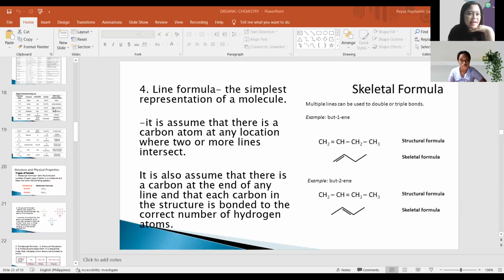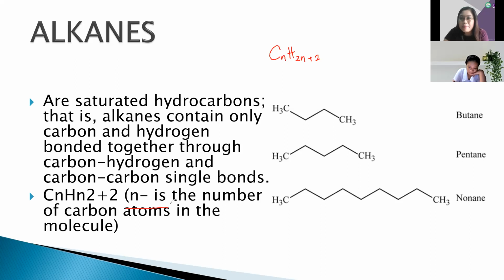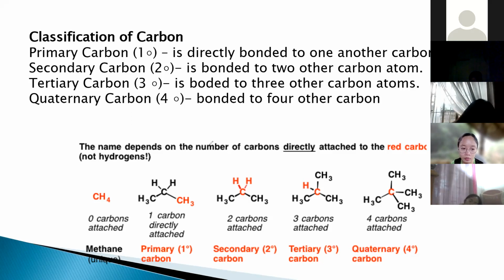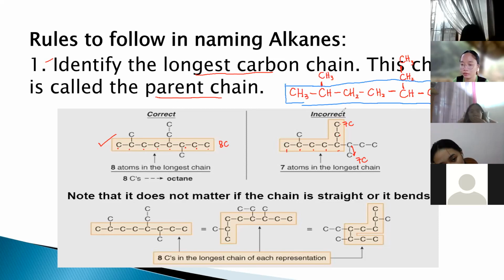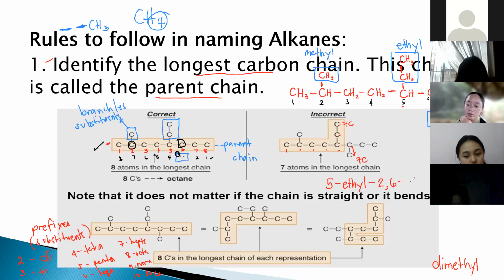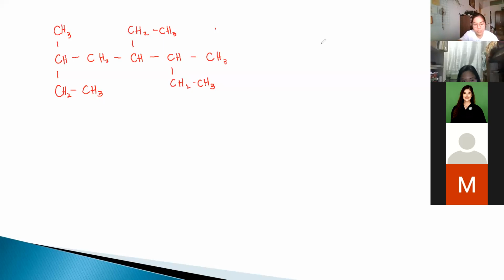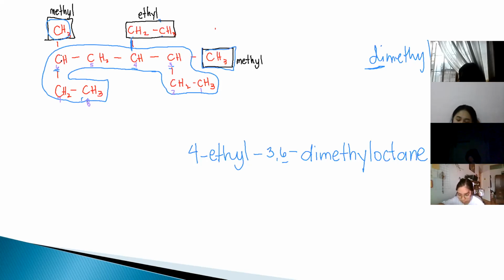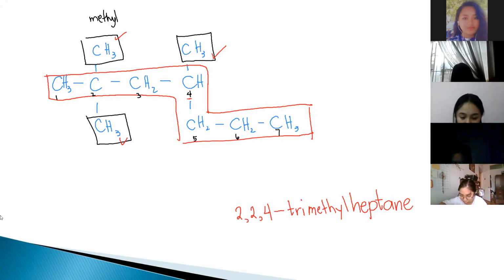Chem101 | Organic Chemistry 1.2